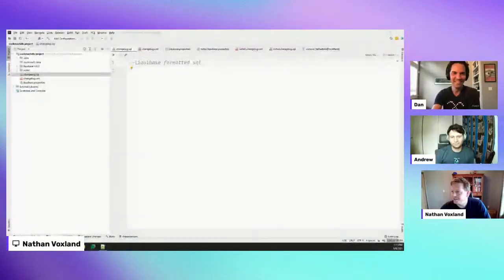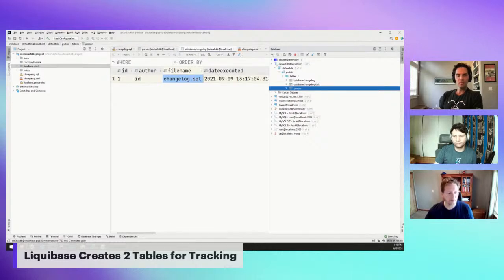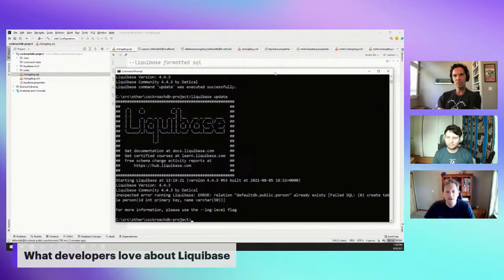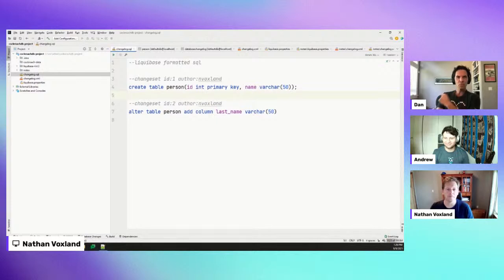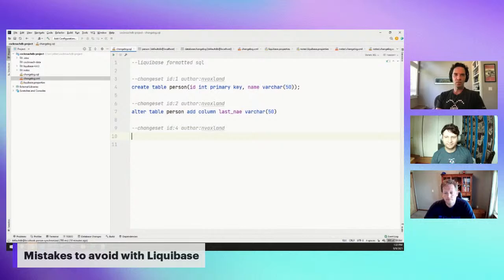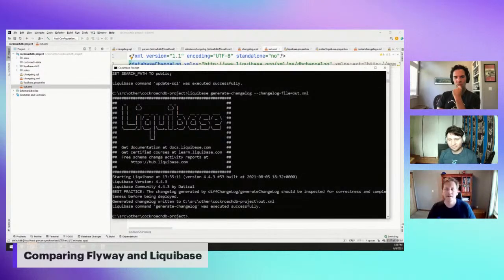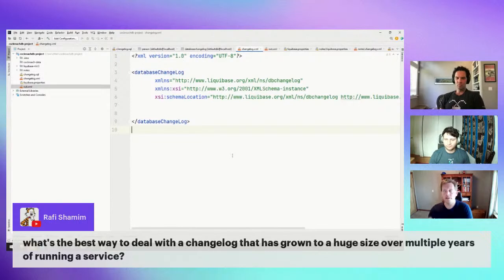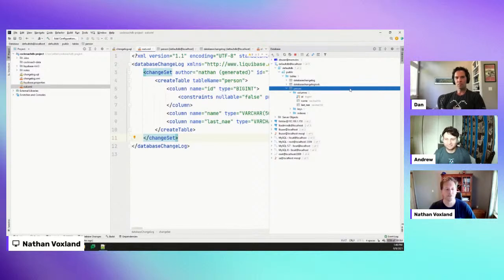What is Liquibase? What Developers Need to Know About Schema Migration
If you're asking yourself the question "what is Liquibase" and you want to gain more expertise in how to migrate schema then this stream will offer you some value. We were lucky to host the project founder of Liquibase, one of the most popular schema migration tools on planet earth. The whole show is basically a live demo of Liquibase with lots of questions about mistakes to avoid, best practices and useful features.

00:00 Introductions
00:55 Who is Nathan Voxland?
4:33 What is the origin of Liquibase?
6:40 The evolution of Liquibase
9:04 LIVE DEMO OF LIQUIBASE
20:18 Surprising use case for Liquibase
23:54 Most popular Liquibase use cases
27:10 Liquibase mistakes to avoid
29:56 Liquibase vs FlywayDB
36:40 What's the best way to deal with a changelog that has grown to a huge size over multiple years?
44:44 The best way to get started with Liquibase
46:00 How do rollbacks work in Liquibase?